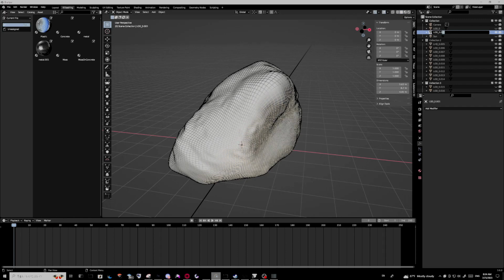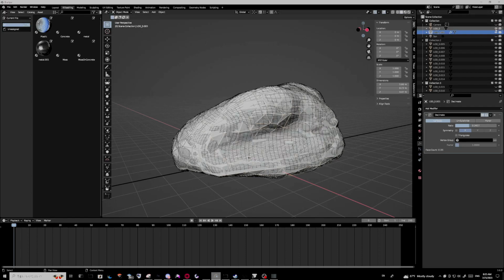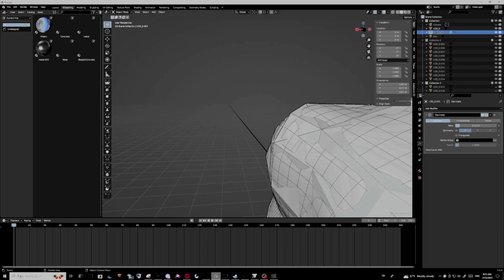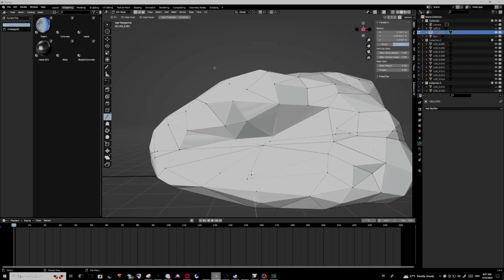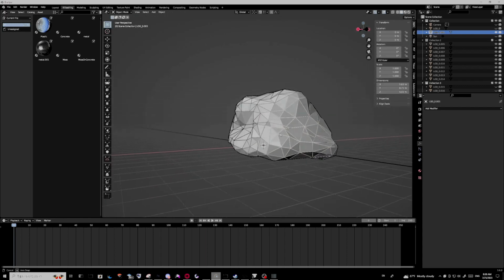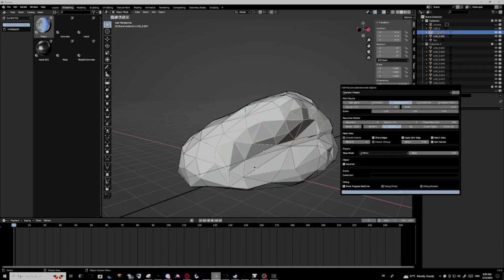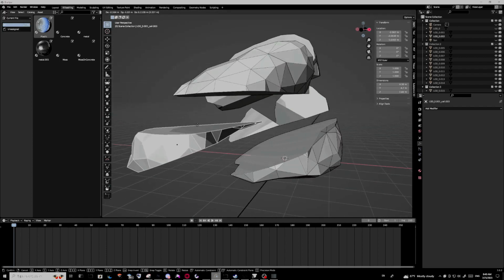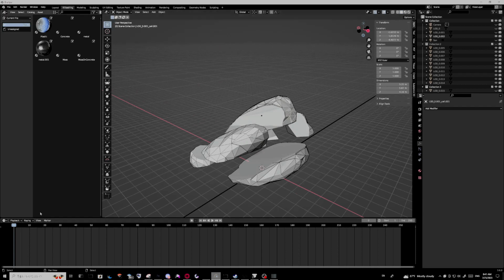Blender tutorial | breaking up a concave object into convex objects.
Using Bisect and Cell Fracture we are going to quickly create some simple collision geometry for use in game engines that have strict convex object requirements.